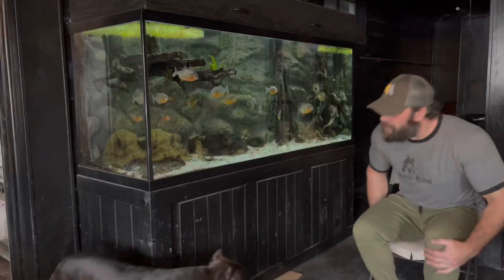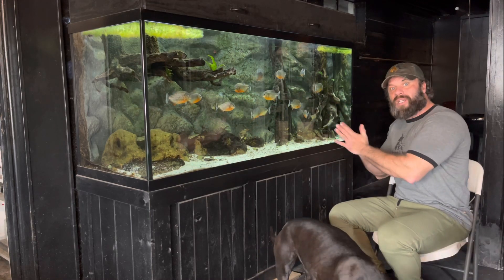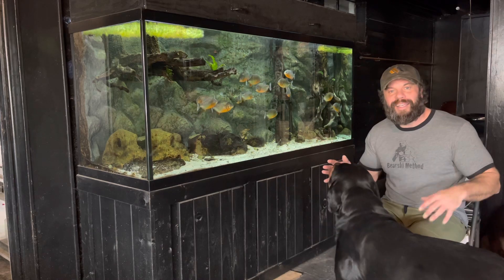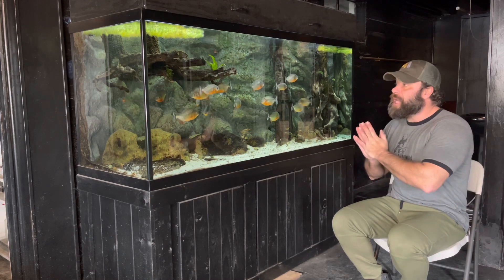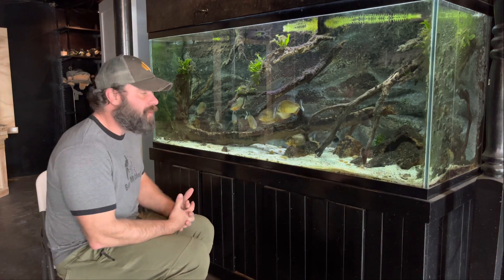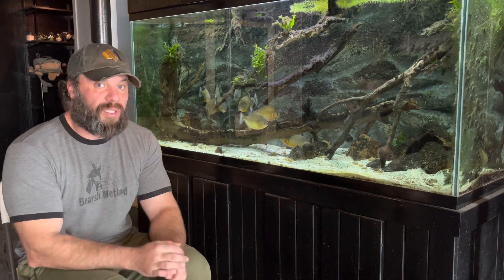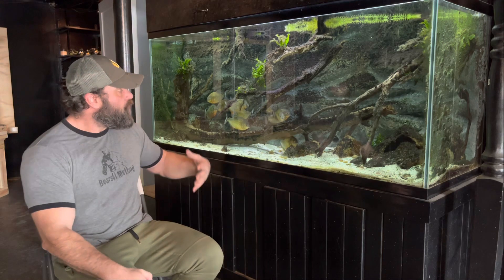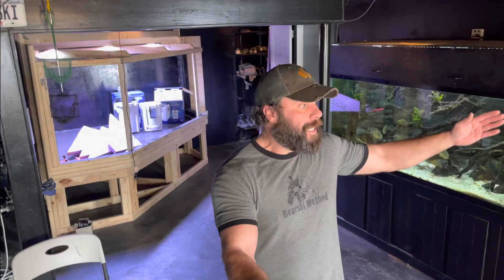PIRANHA Keeping Tutorials Vol.1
This video will be a part of a series, intended on educating and sharing information about Piranhas.  This episode will cover the Bio/Research of Piranha.

Huge thanks to all my PATRONS:
TAG Gillespie
Paul Williams
Malachi